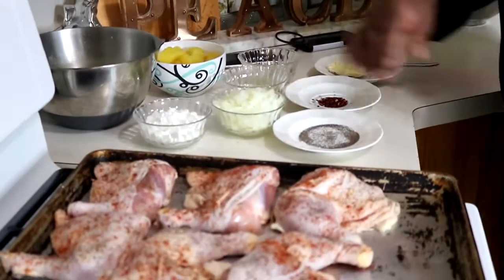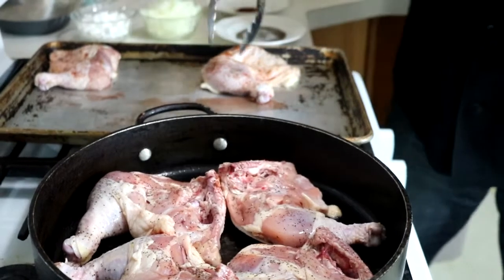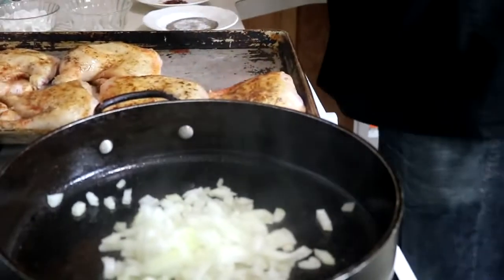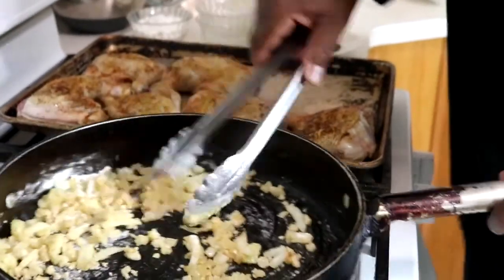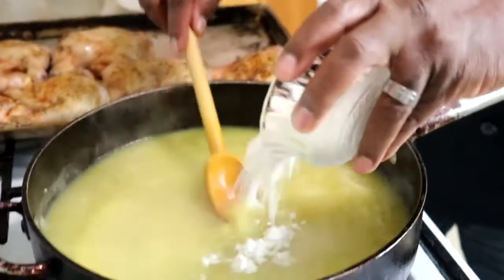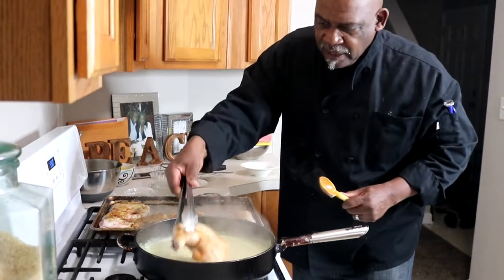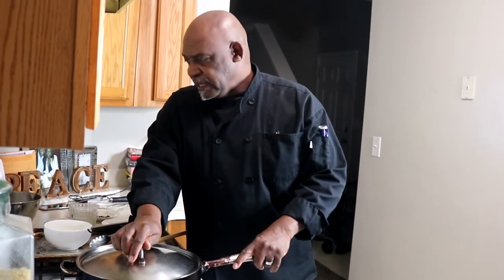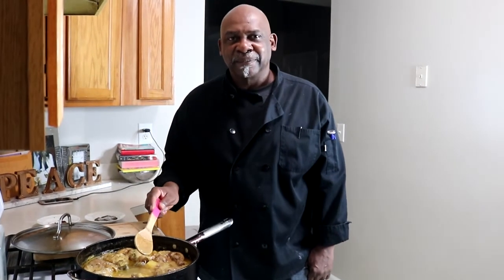HOW TO MAKE A TASTY CHICKEN PINA COLADA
Today we are cooking for you a tasty Chicken Pina Colada! It is a simple and easy delicious meal to prepare for your family.